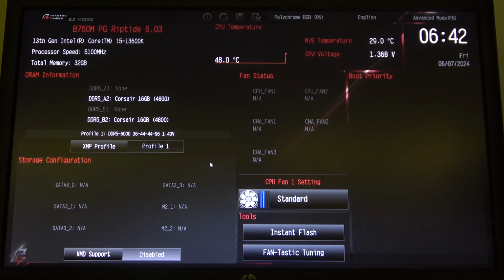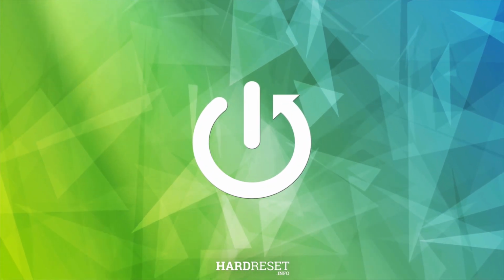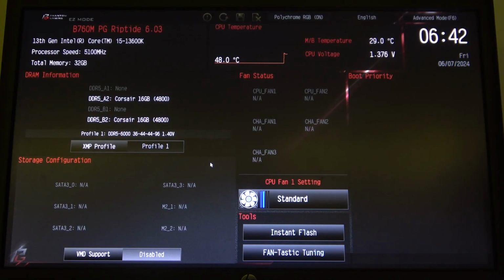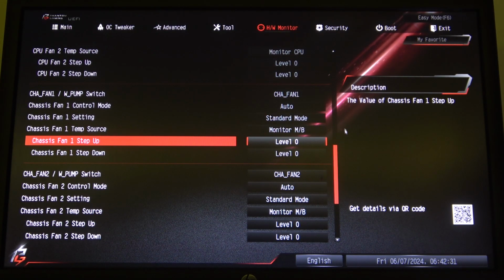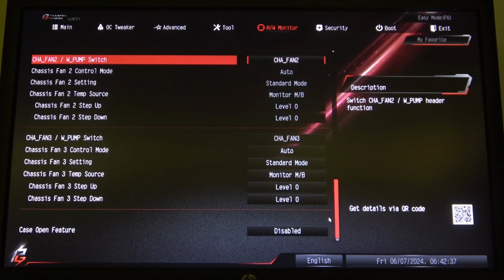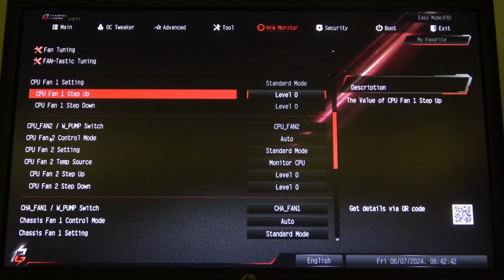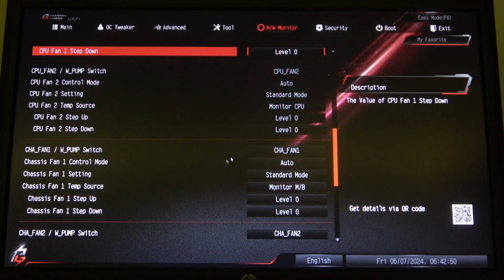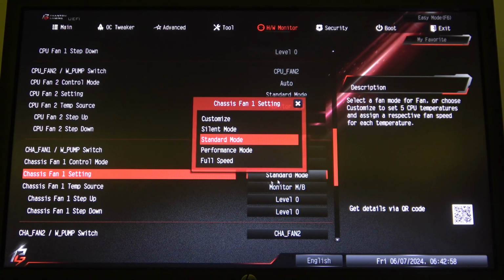How To Adjust FAN Speed On Asrock B760M PG Riptide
Learn how to adjust fan speed on the ASRock B760M PG Riptide motherboard with this helpful tutorial. Explore step-by-step instructions to customize cooling performance and manage noise levels effectively."

How do you adjust fan speed on the ASRock B760M PG Riptide motherboard to optimize cooling?
What steps are involved in controlling fan speed settings through the BIOS?
Where can you find the fan speed adjustment options in the ASRock B760M PG Riptide BIOS?
Why is it important to manage fan speed for maintaining optimal system temperature on the ASRock B760M PG Riptide motherboard?
Can you set fan speed profiles to balance cooling efficiency and noise levels on the ASRock B760M PG Riptide motherboard?